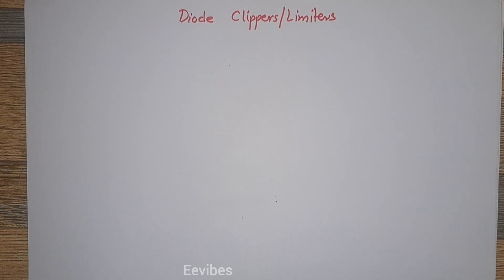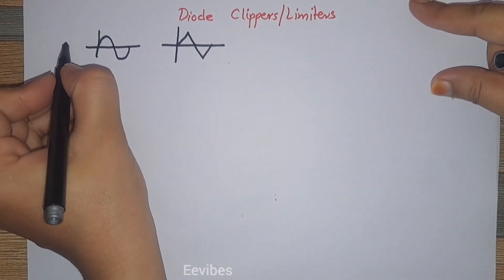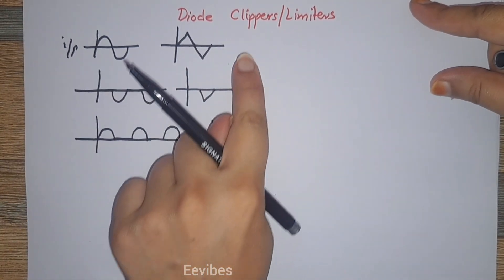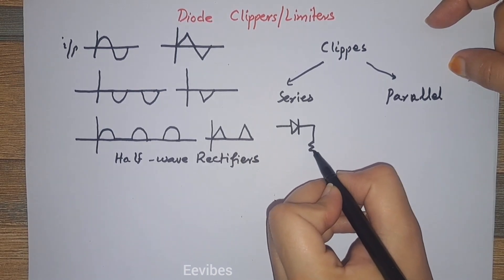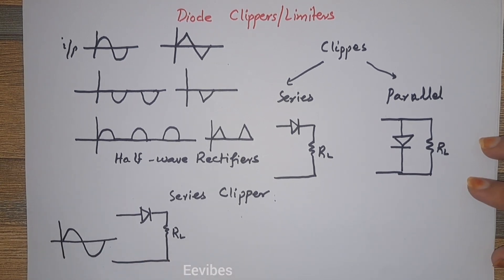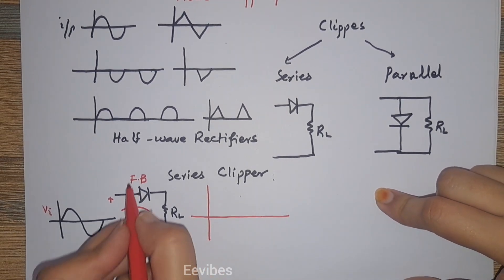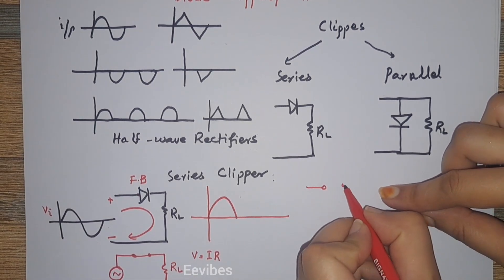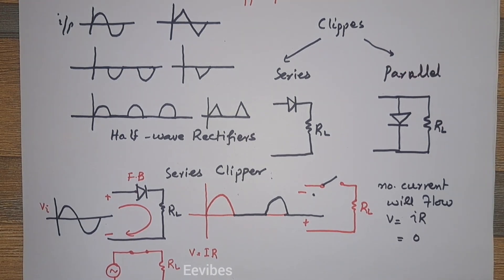What are the Diode Clipper Circuits ?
The voltage limiters are also named as voltage clipper circuits. They find their application where the load requirement is less than the source voltages. These circuits can clip-off the portion of input voltages without disturbing the remaining part of input signal. The half wave rectifier is the simplest form of diode clipper where either the positive or negative portion of input voltages is clipped-off.  There is no limitation for the types of the signals that we can apply to the clipper circuits.